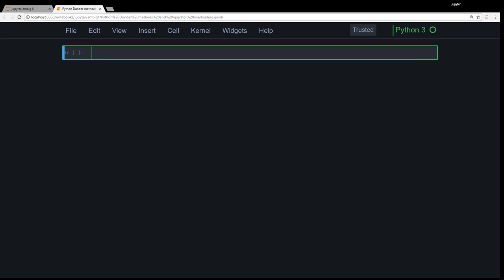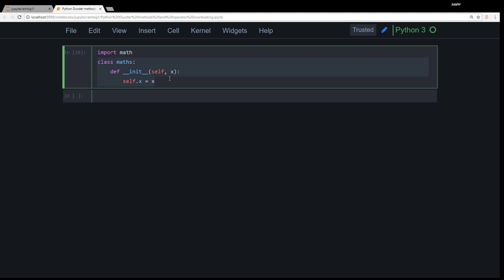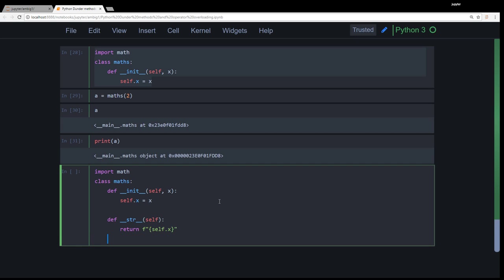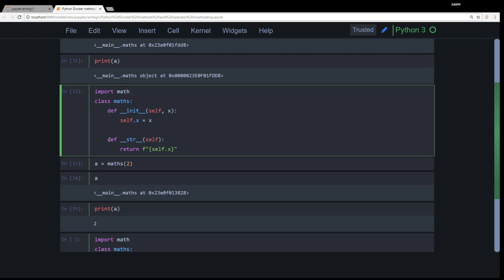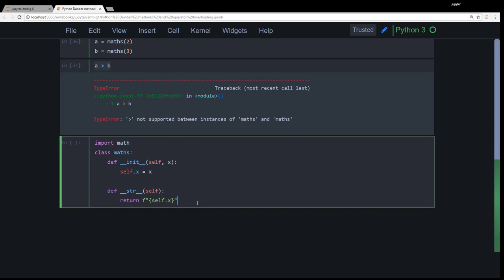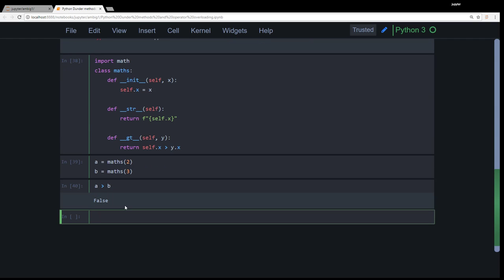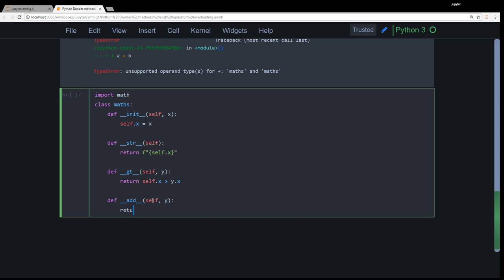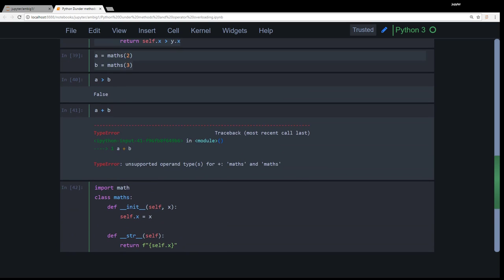Python Dunder methods and operator overloading [3.6]